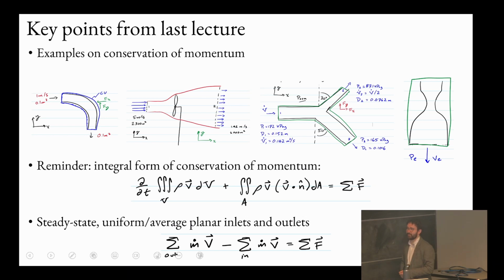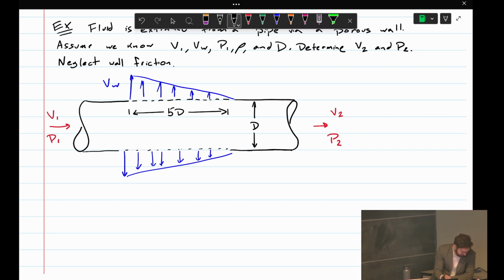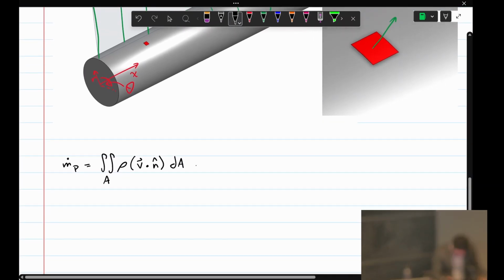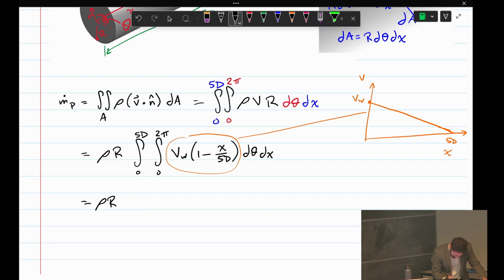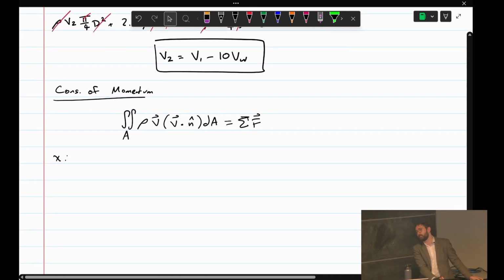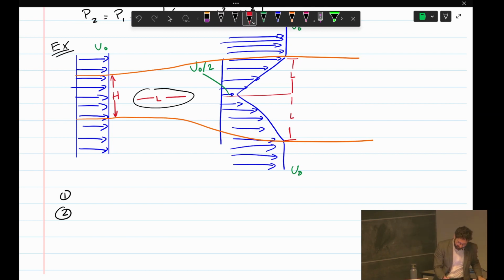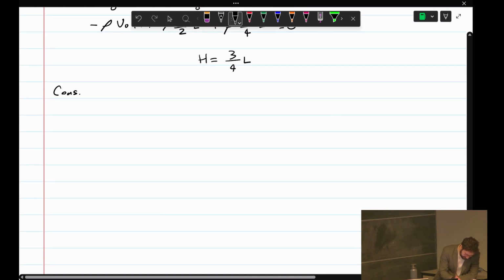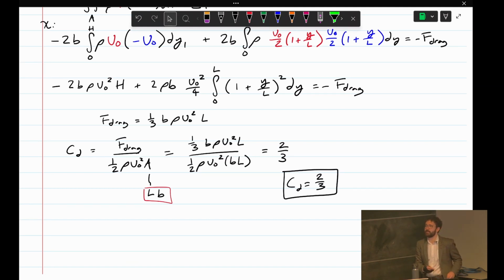Fluid Mechanics 1 | Lecture 31 - Conservation of Momentum (Part 3)